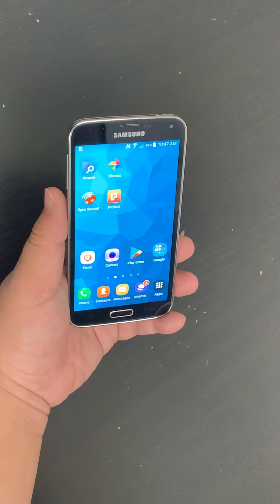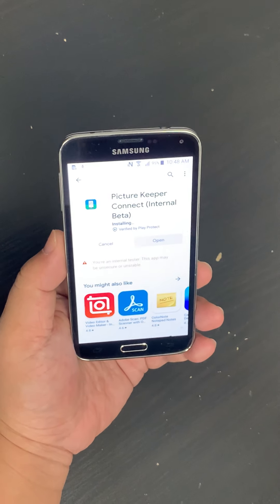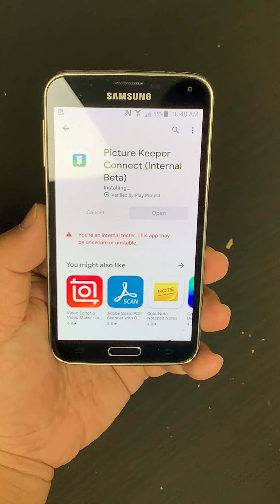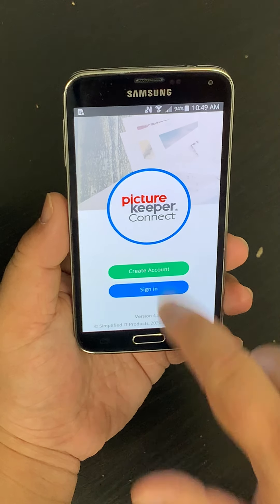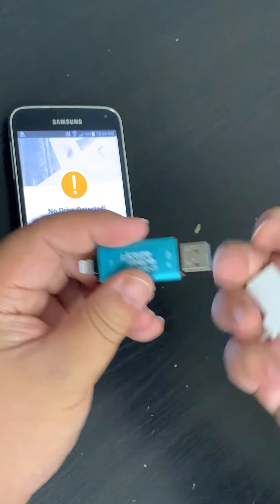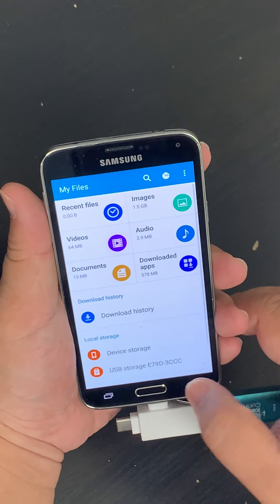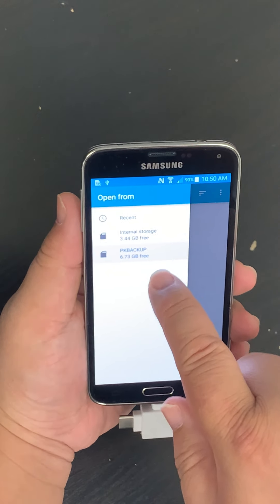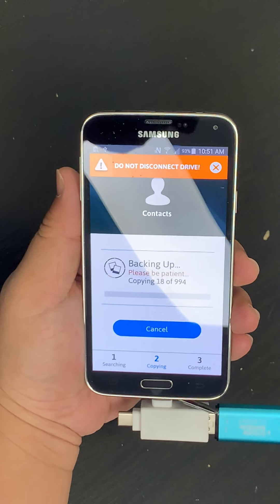How to install Picture Keeper Connect App on Androids Micro USB